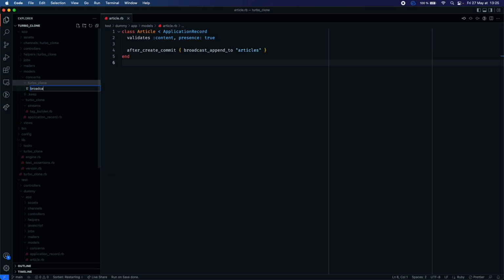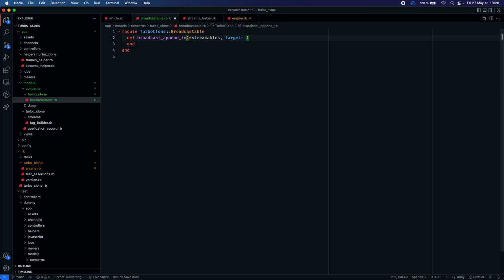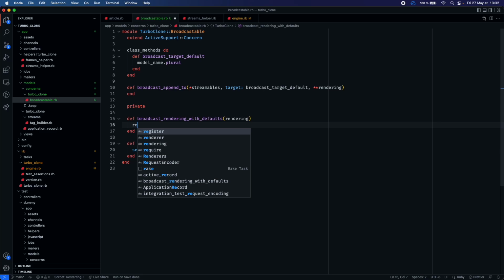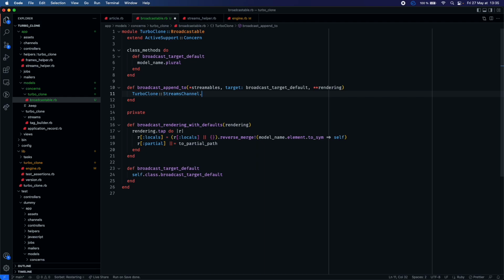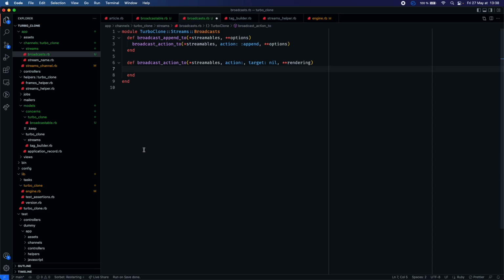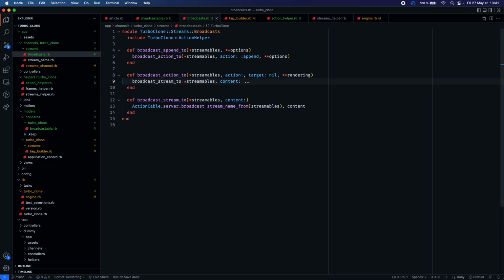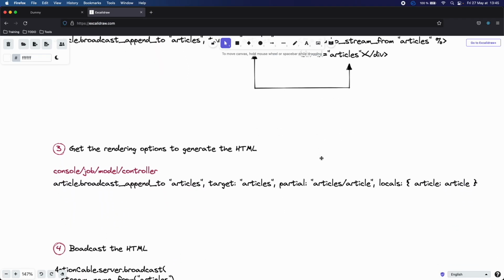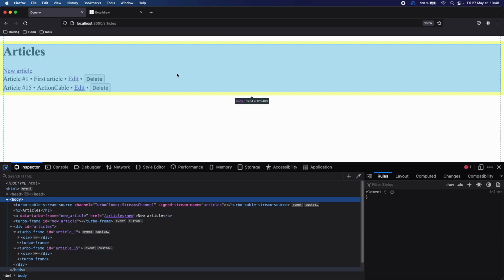Part 14.2 - Broadcast append to method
In this video, we will rebuild the `broadcast_append_to` method.